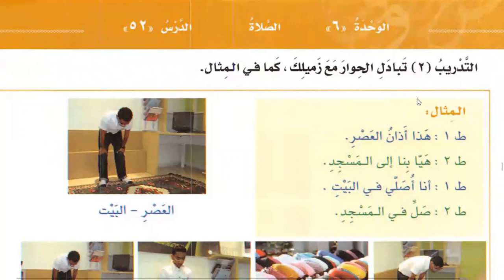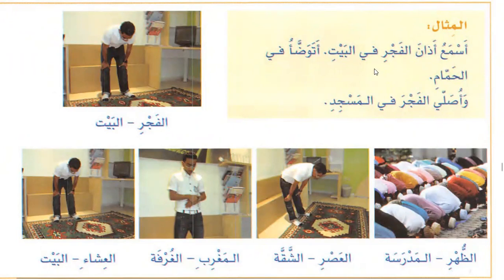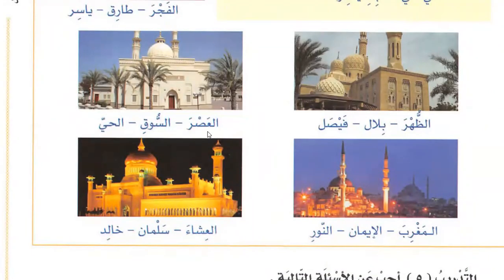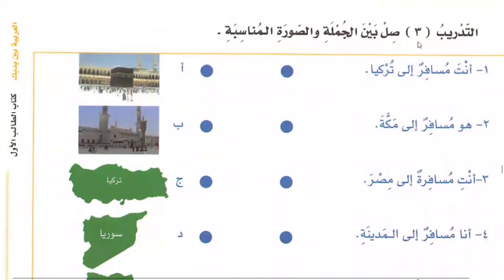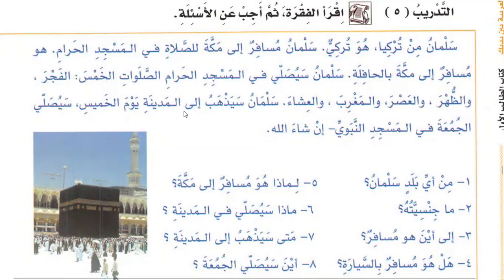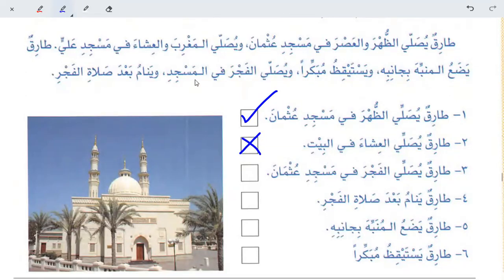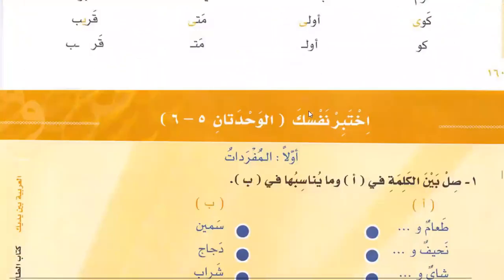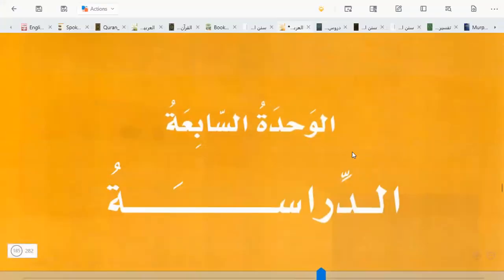Lesson 52 of Al Arabiyyah Bayna Yadayk Book 1 Part 1